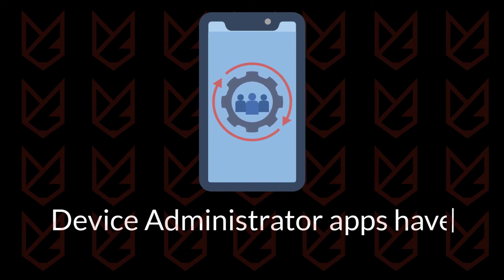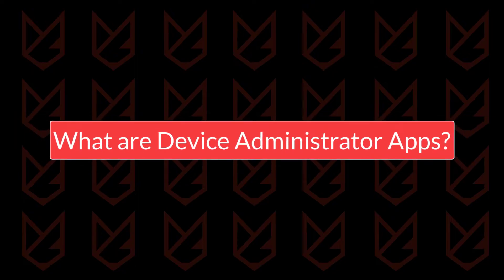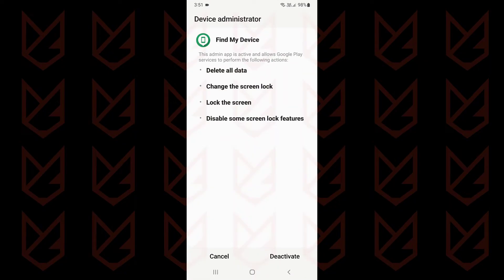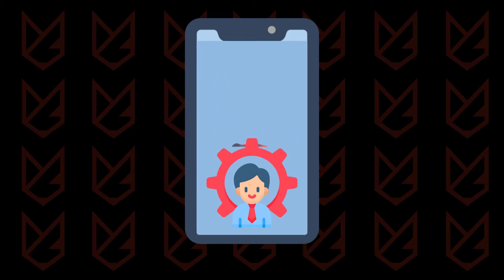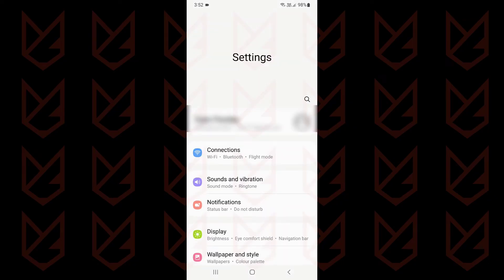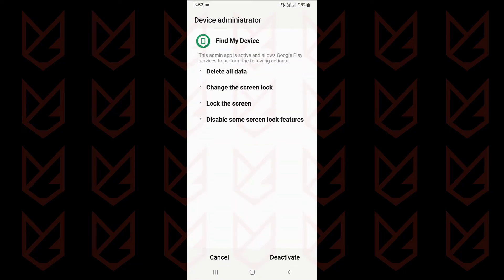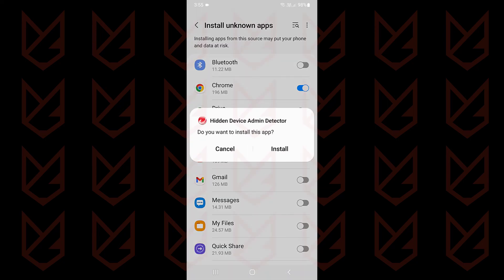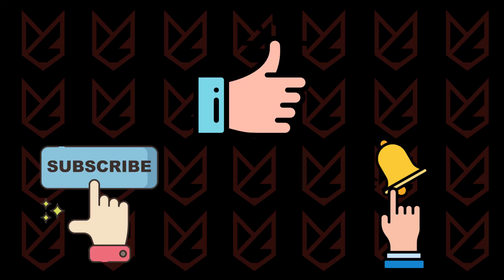How to Find Hidden Device Administrator Apps?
How to find hidden device administrator apps? Device Administrator apps have total control of your Android device. They can erase all data, change the screen lock, and disable screen lock features. If a rouge app has access to your device, it can do some severe damage. In this video, you will see how to find and remove hidden device administrator apps on Android devices.

0:00 Intro
0:26 What are Device Administrator Apps?
1:06 Why should you Find and Remove Hidden Device Administrator Apps?
1:42 How to Find Hidden Device Administrator Apps?